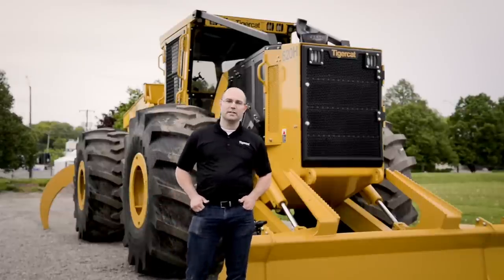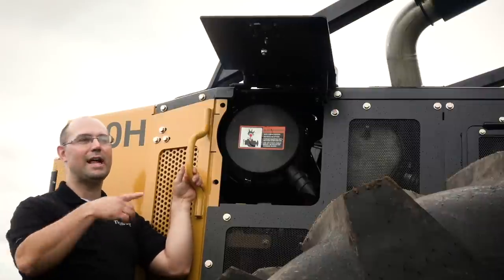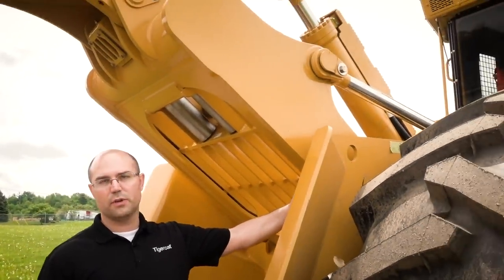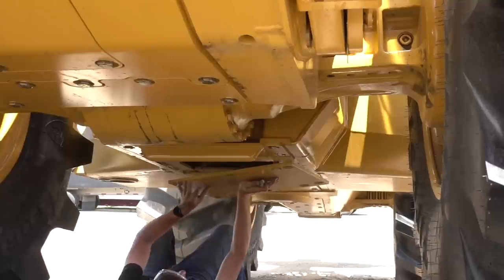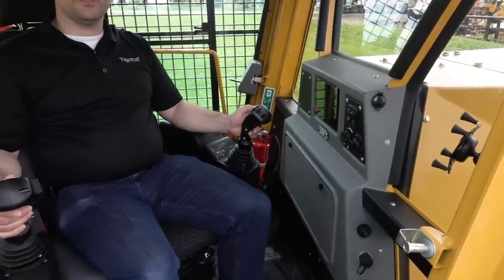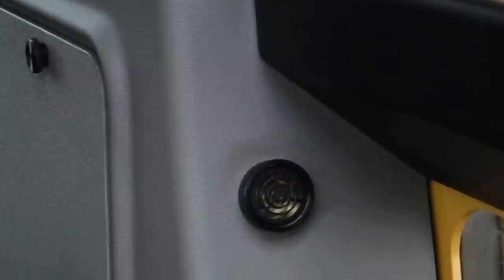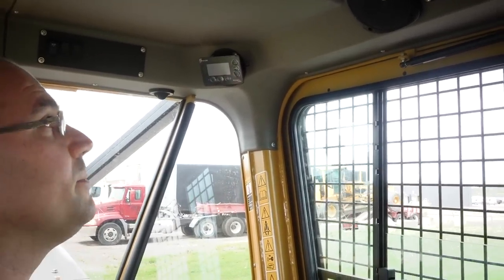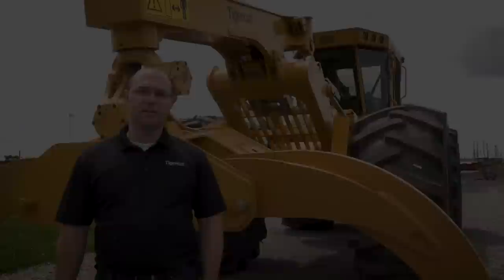Tigercat H-series Skidder Walk-around: NEW features and improvements to Tigercat Skidders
Skidder product manager, Jeremy Piercy takes us through the new Tigercat H-series skidders. Get an insider’s perspective on the improvements and the logic behind the design decisions on the H-series skidders.